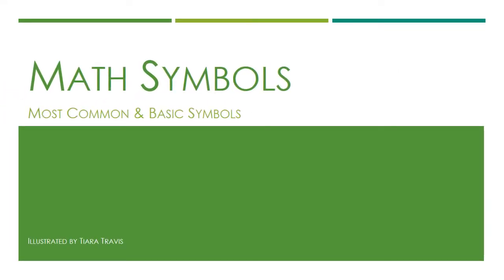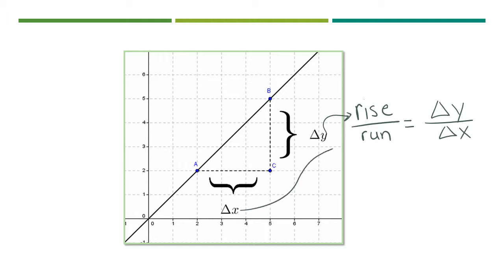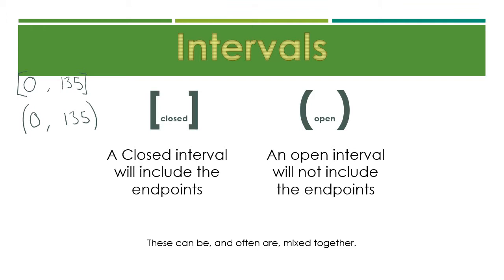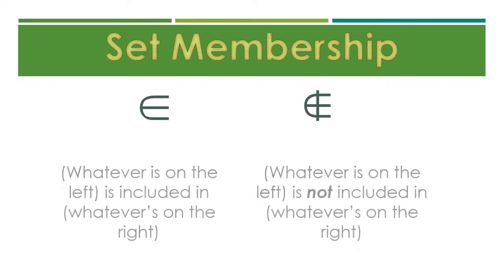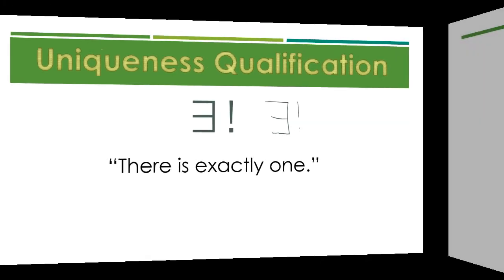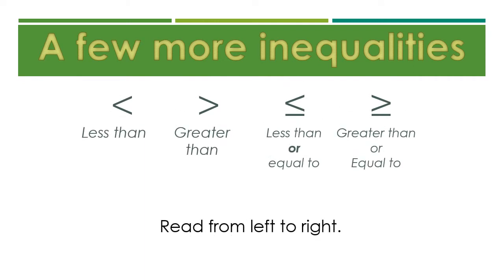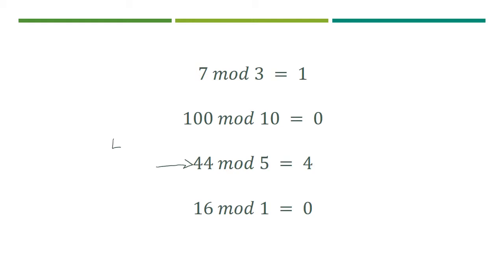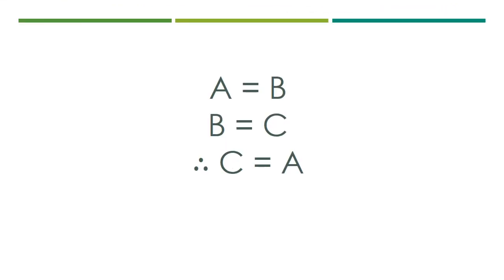Math Symbols (Basic & Common)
These are the most common and basic math symbols that you will encounter when operating with numbers.
Please mention other symbols that you think should be in this video, and be prepared for a better newer version of this video.
This is my first tutorial for Mathematics, I'm getting a feel for it.